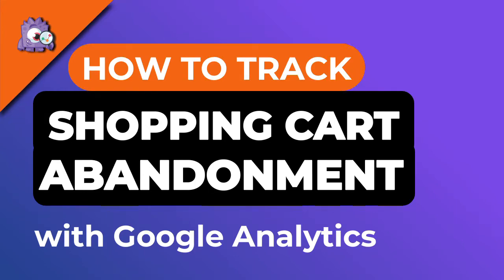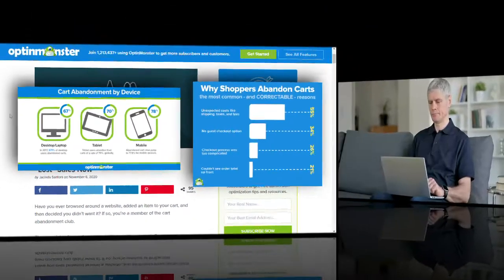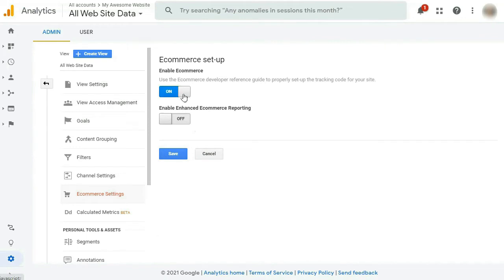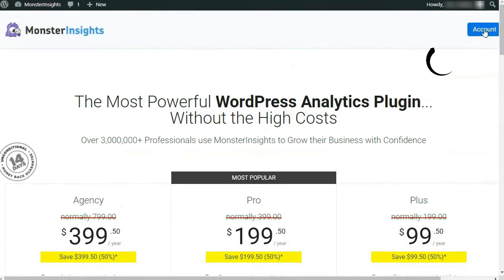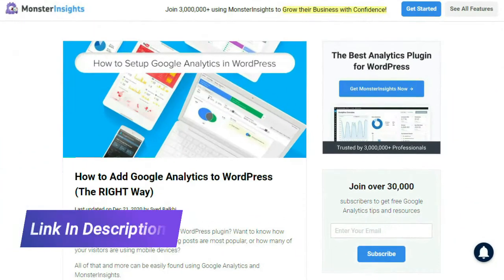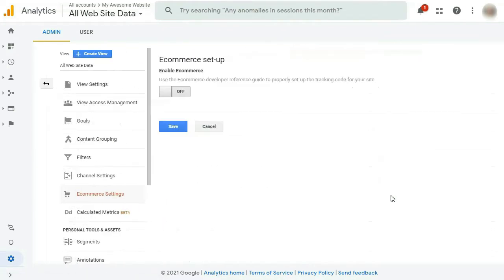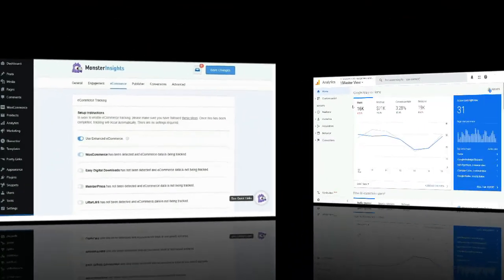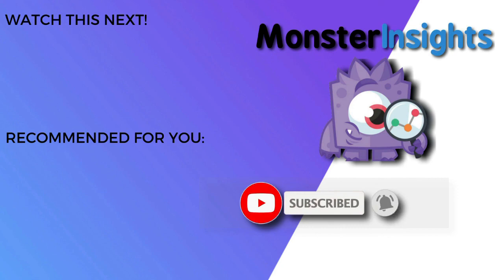How to Track Shopping Cart Abandonment with Google Analytics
Are you looking for a way to see how many people abandon shopping carts on your website and don't make a purchase? With Google Analytics Enhanced eCommerce tracking, you can track your cart abandonment rate and come up with measures to reduce it and boost your revenue. In this video, we'll show you how to track shopping cart abandonment rates with Google Analytics.

➤ Timestamps in this video:
00:00 Introduction
00:15 What Is Cart Abandonment
01:21 Setting Up Cart Abandonment Tracking
03:12 Viewing Cart Abandonment Stats